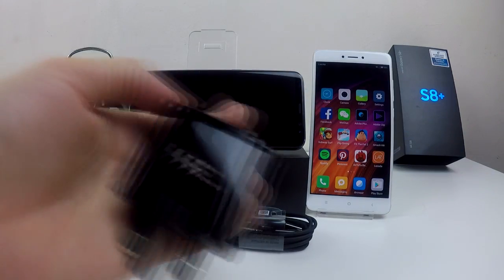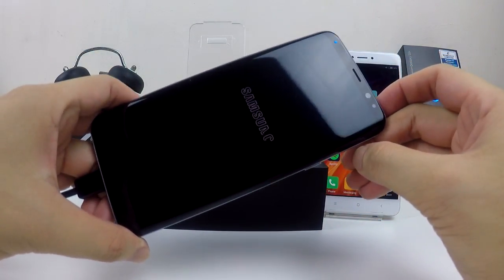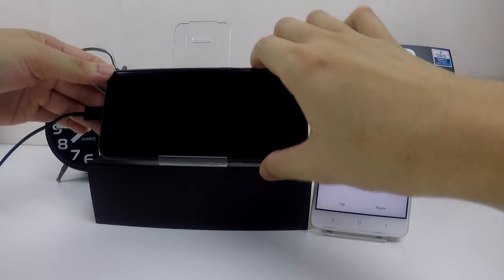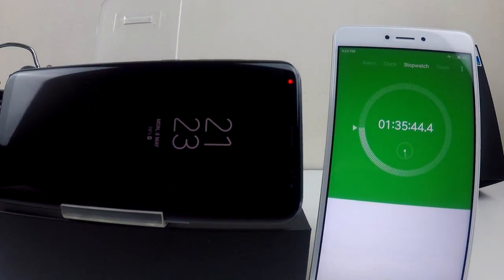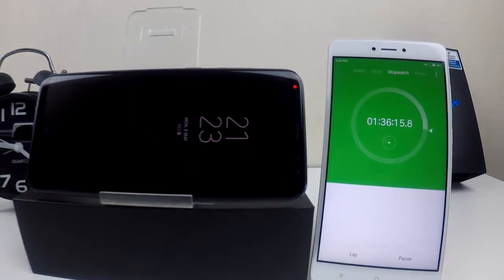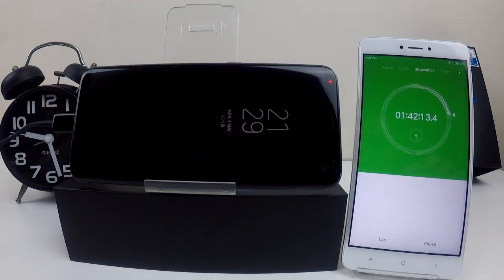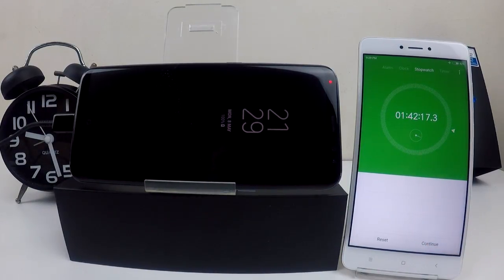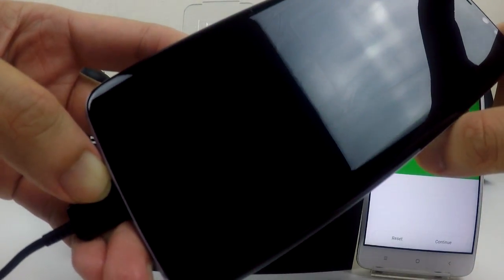Samsung Galaxy S8+ Fast Charging Test